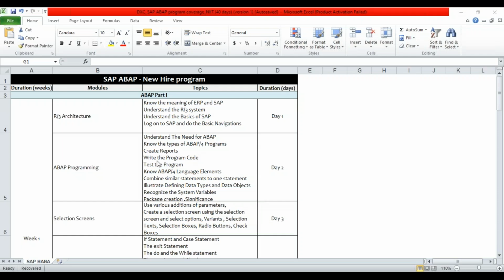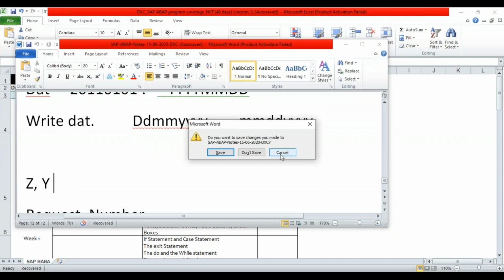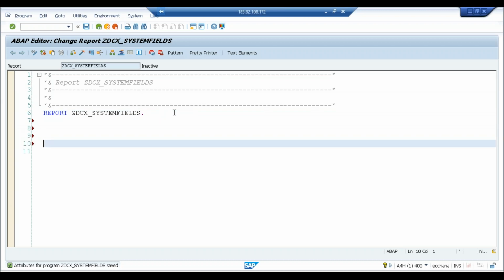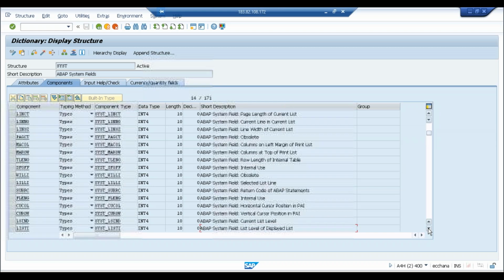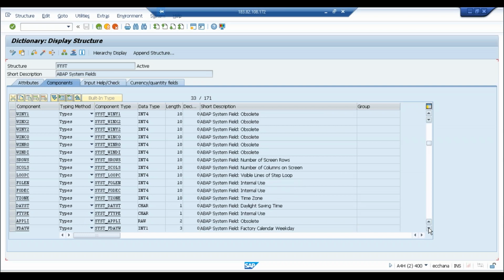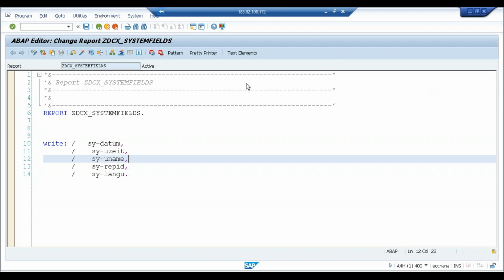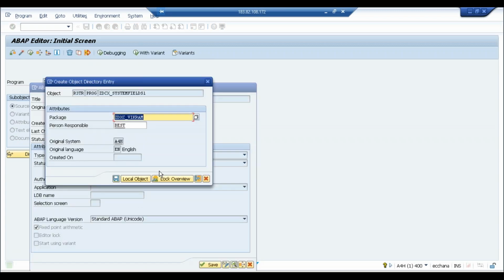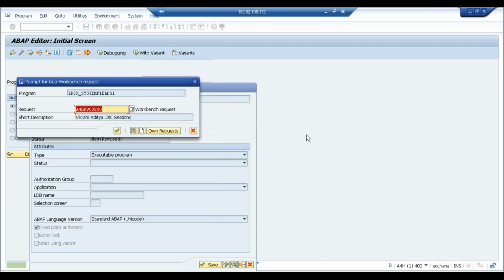SAP ABAP System Fields 2023